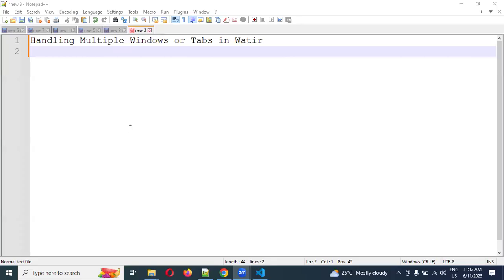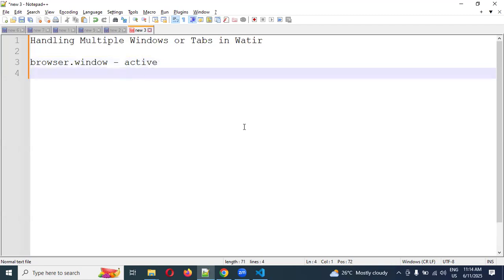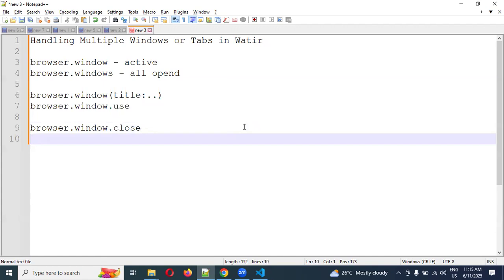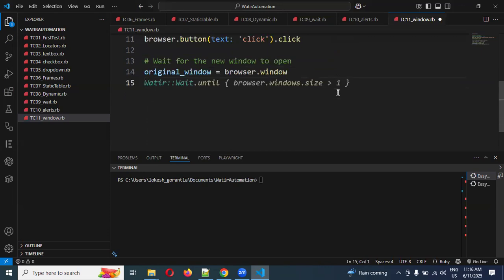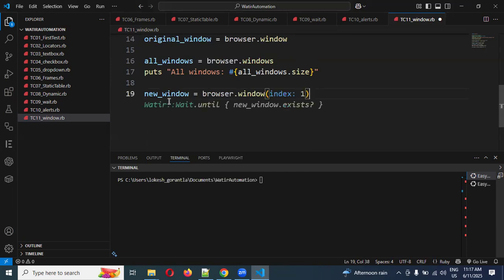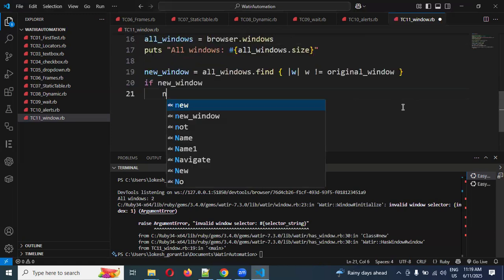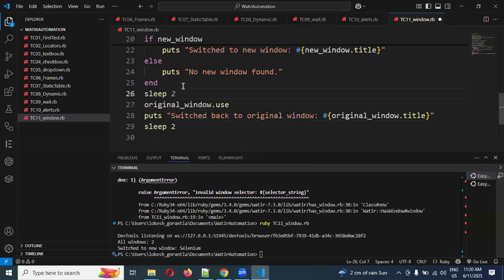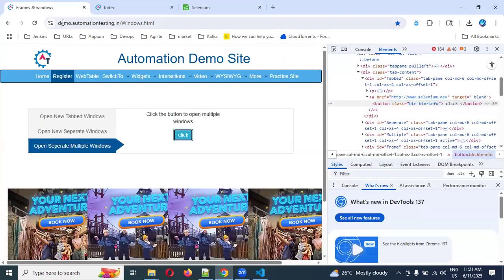Part 12: Handling Multiple Windows or Tabs in Watir